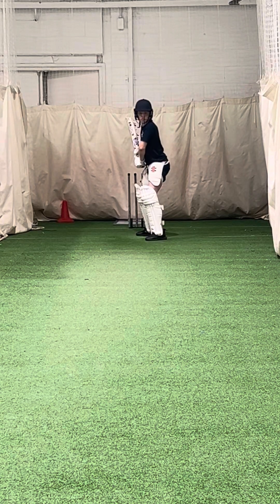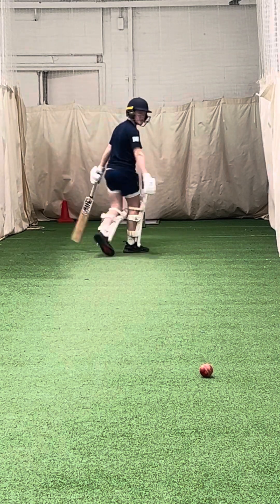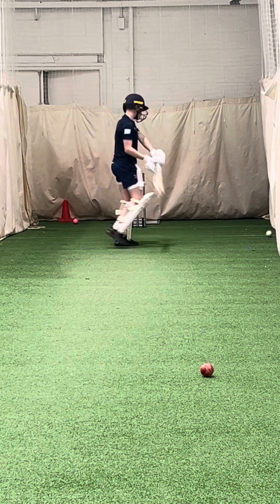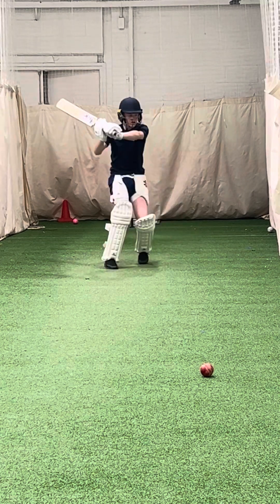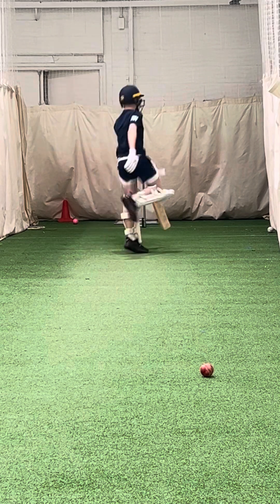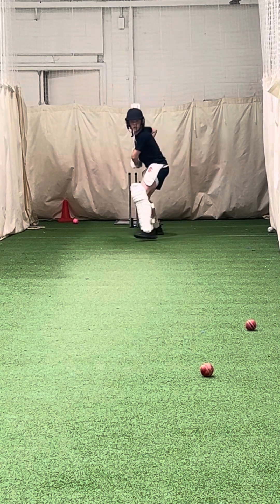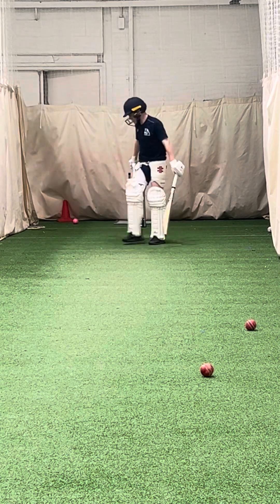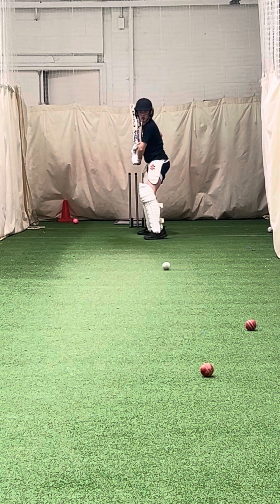1:1 James Ward - Using his feet against the off spinner.